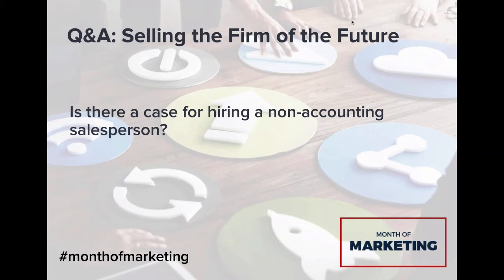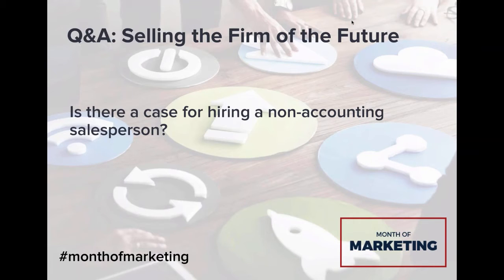Selling the Firm of the Future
Trent McLaren of Intuit shares sales tips for accountants with a focus on business advisory services.